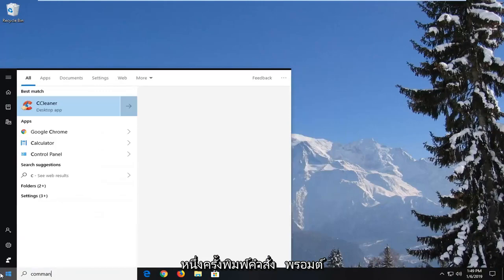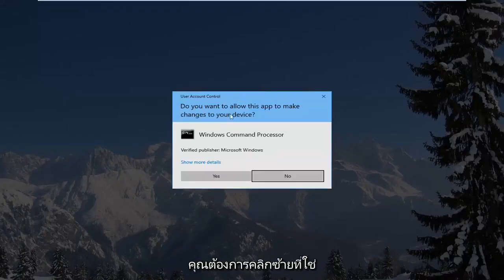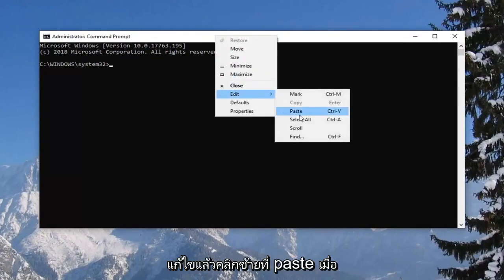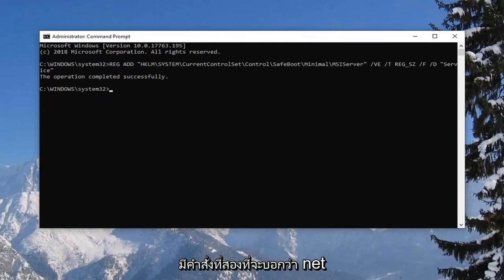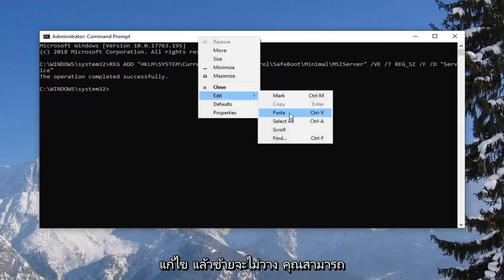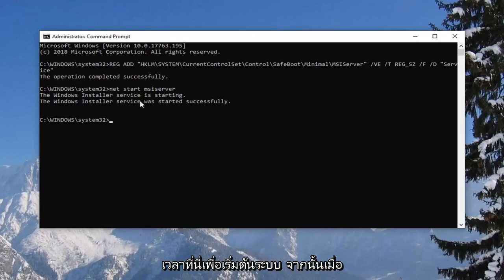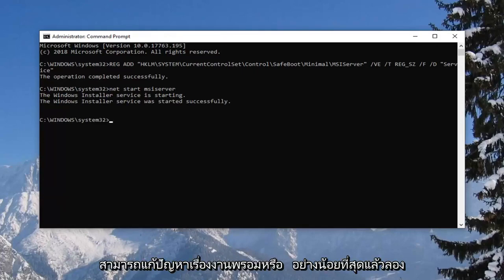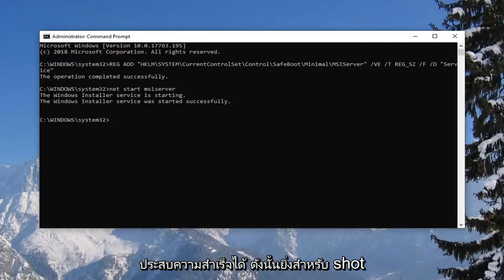วิธีแก้ไข Driver Power State Failure ใน Windows 10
วิธีแก้ไขข้อผิดพลาด BSOD ของสถานะกำลังขับล้มเหลว [บทช่วยสอน]

Driver Power State Failure เป็นข้อผิดพลาด Blue Screen of Death และเกิดขึ้นส่วนใหญ่เป็นผลมาจากการติดตั้งไดรเวอร์ที่เข้ากันไม่ได้ คุณสามารถแก้ไขได้ด้วยการรีสตาร์ทอย่างง่ายหรือโดยใช้วิธีแก้ไขปัญหาด้านล่าง ทั้งนี้ขึ้นอยู่กับสิ่งที่ทำให้เกิดข้อผิดพลาด

โดยปกติ ผู้ใช้ Windows จะเริ่มตื่นตระหนกเมื่อเห็นหน้าจอสีน้ำเงินแห่งความตาย แต่ในกรณีนี้ ฉันสามารถบอกคุณได้ว่ามีขั้นตอนง่ายๆ บางขั้นตอนที่คุณสามารถใช้และแก้ไข Driver Power State Failure ใน Windows ดังนั้น โปรดทำตามบทช่วยสอนด้านล่างเพื่อแก้ไขปัญหานี้อย่างรวดเร็ว

ความล้มเหลวของสถานะพลังงานของไดรเวอร์มักเกิดจากการทำให้ระบบปฏิบัติการของคุณอยู่ในสถานะโหมดสลีป เพื่อให้แม่นยำยิ่งขึ้น คุณมักจะพบข้อความแสดงข้อผิดพลาดนี้เมื่อคุณพยายามลงชื่อเข้าใช้อุปกรณ์ ข้อผิดพลาดเกิดจากการตั้งค่าพลังงานหรือเนื่องจากไดรเวอร์บางตัวมีปัญหาความไม่ลงรอยกันในระบบ